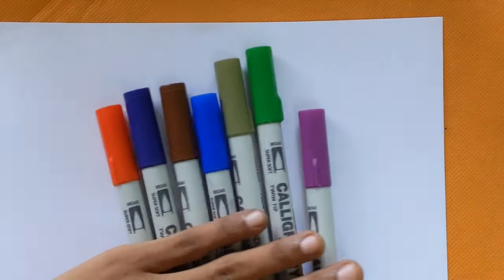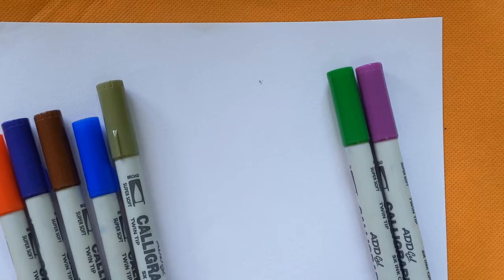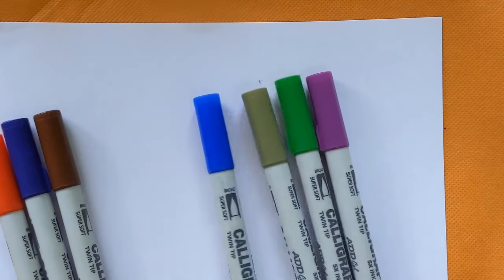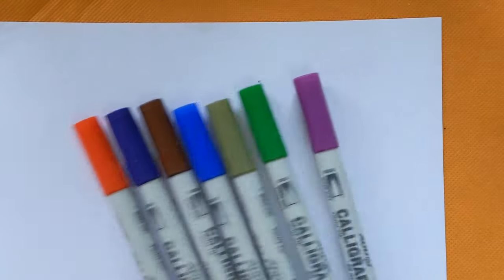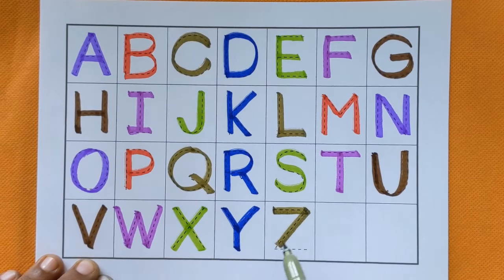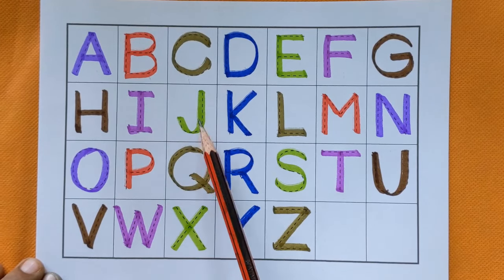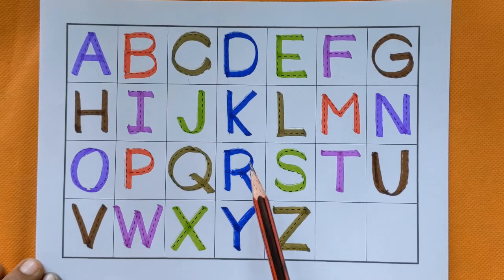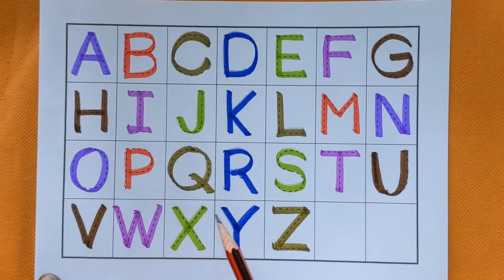Let's Trace & Write uppercase ABCD for preschool Toddlers & Kids | Educational video| abcdef | abc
Let's Learn ABCD and shapes drawing for preschool toddlers and kids | Educational video |a for apple

Learn alphabet for kids and Toddlers|  Writing Capital Letter Alphabet and shapes drawing circle triangle Square pentagon hexagon cube heart oval rectangel star